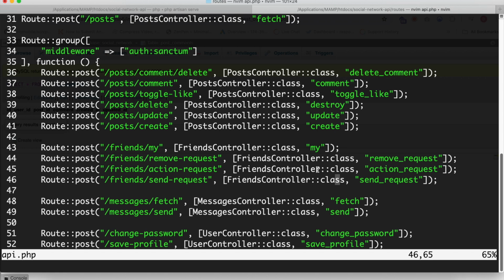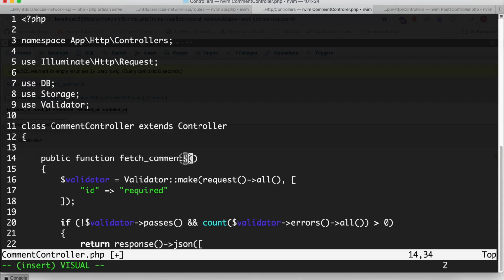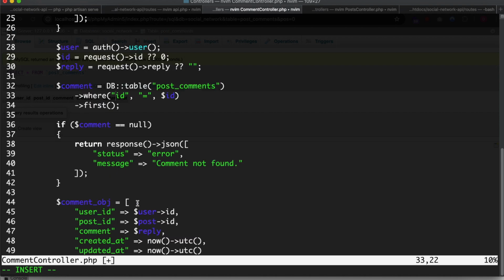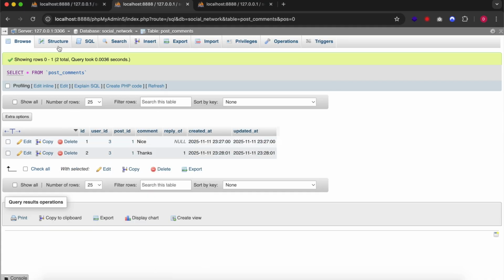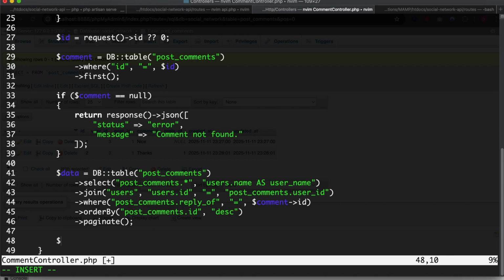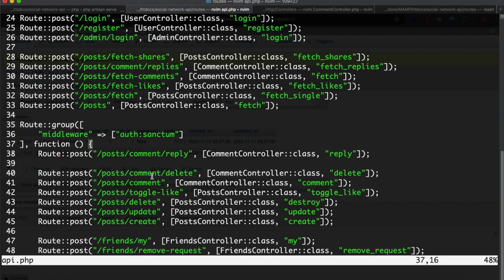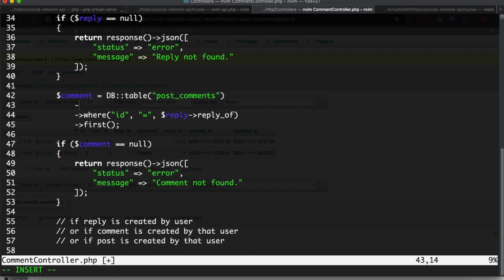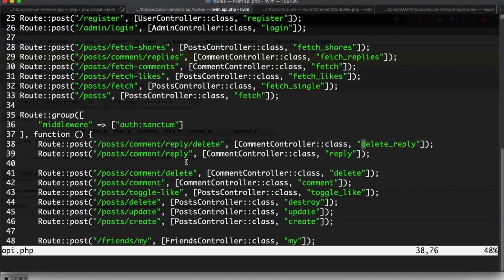Reply to comment - Social network API